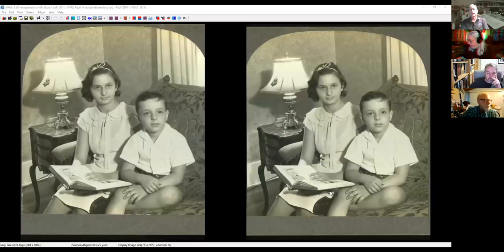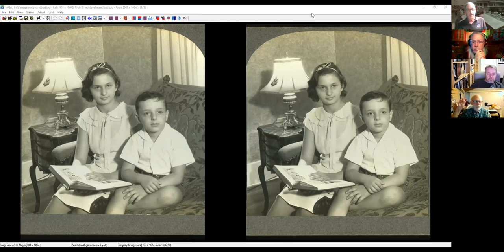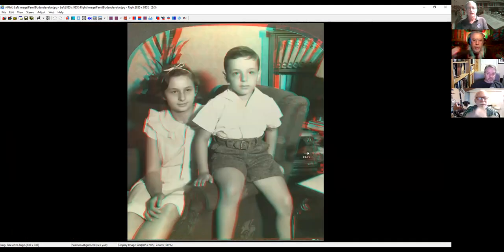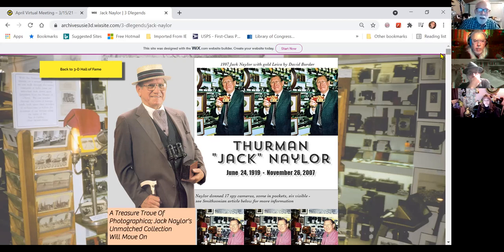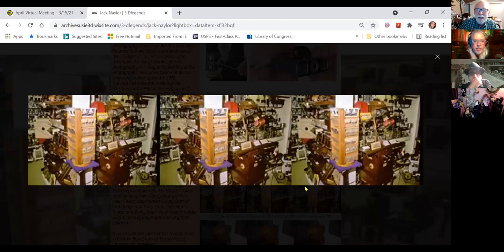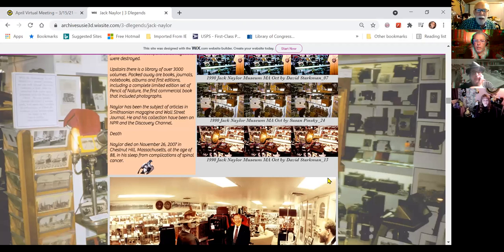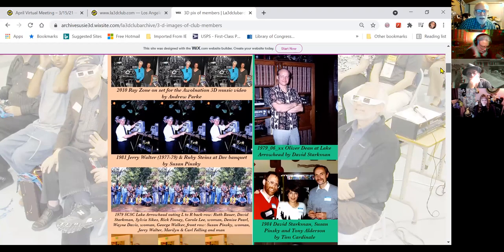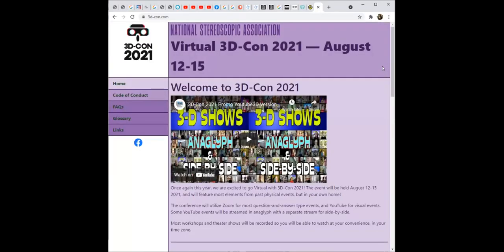LA 3 D Club Online Meeting April 2021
The April meeting features a demonstration of stereo tintype photography with guest presenter Sam Dole of the Penumbra Foundation. Sam joins us live from NYC to walk us through the wet plate collodion process, and makes stereo tintype portraits during the Zoom meeting.

Penumbra Foundation is a non profit photographic arts and education organization devoted to teaching original 19th century photographic processes. Penumbra brings together the Art and Science of Photography through education, research, outreach, public and residency programs. Its goal is to be a comprehensive resource for photographers at any level, artists, students, professionals, historians, researchers, conservators and curators. Penumbrafoundation.org

We also take a look at the work of another “3-D Legend” from the 3-DLegends.com website, and the meeting includes a club member “Show-and-Tell” with a special focus on antique cameras, viewers, and photography.

LA3DClub.com